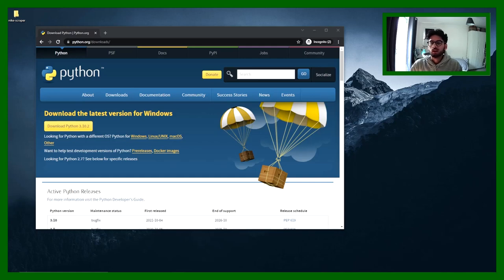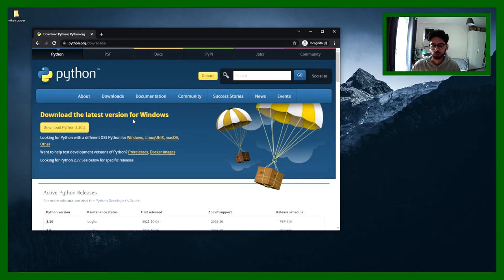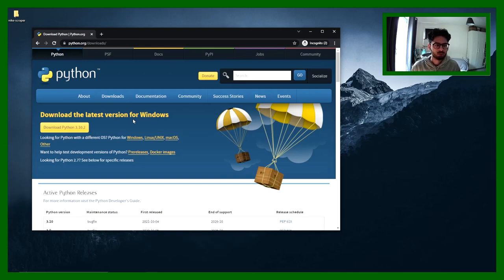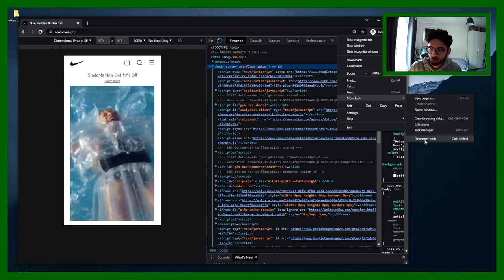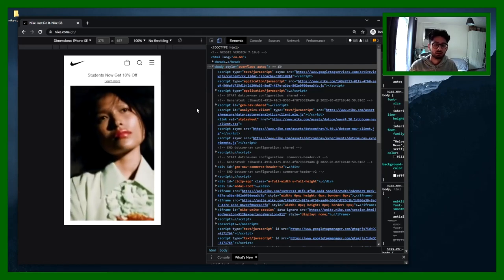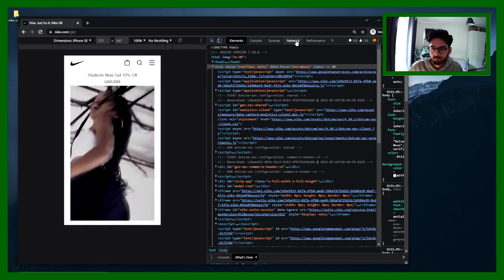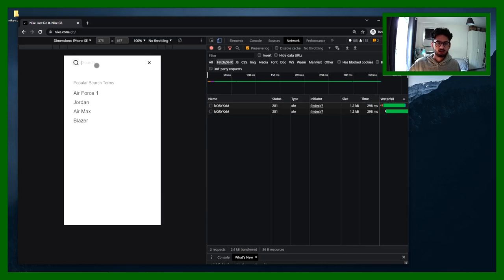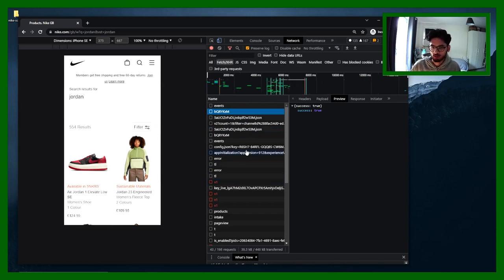Scraping the Web: NIKE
In this video, I will show you some basic web-scraping skills using the NIKE site.

Join my growing Discord Server where you can discuss, get notified of and ask questions about sneakers, code and everything in between! The link is as follows: